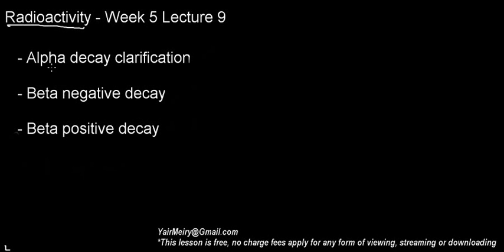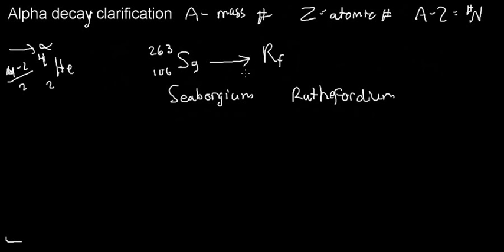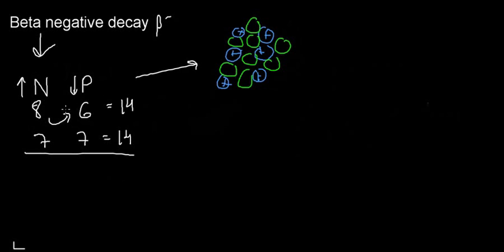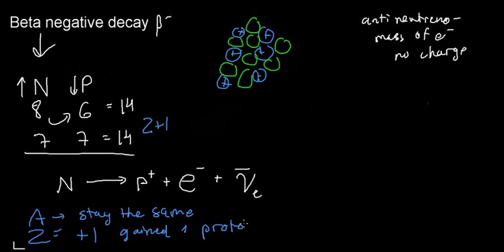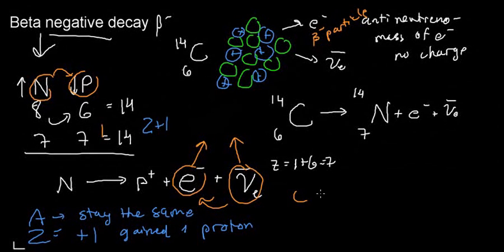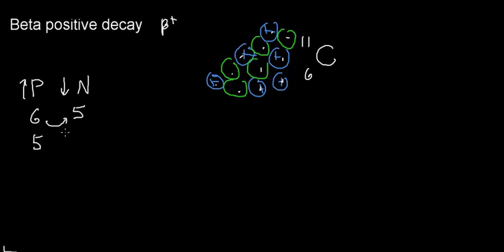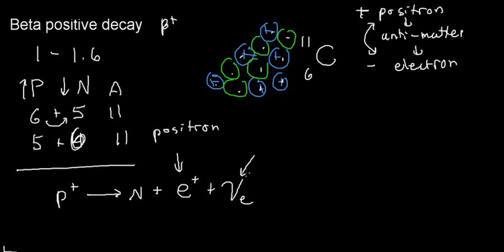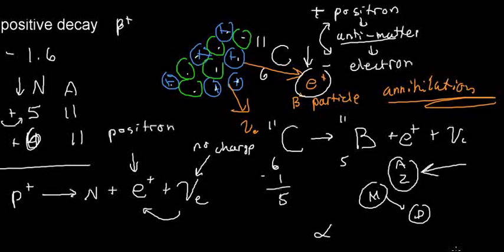lecture 9 part 2 (beta decay)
Alpha decay example, beta decays